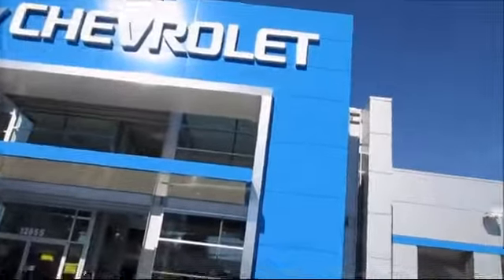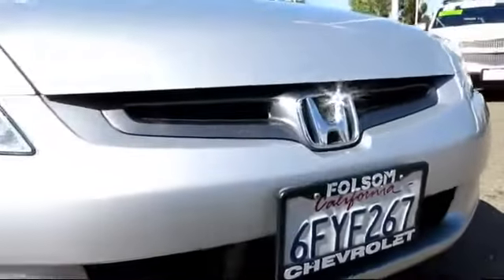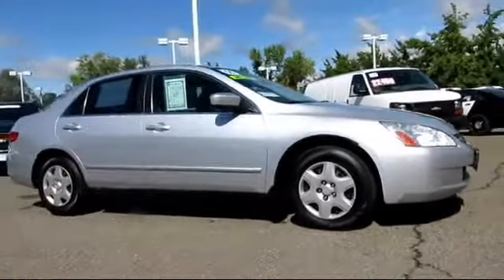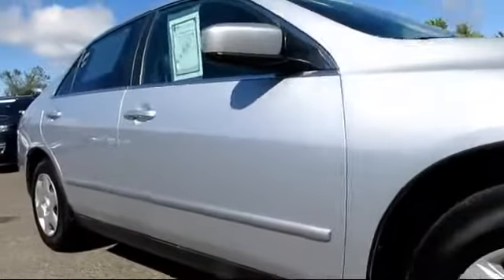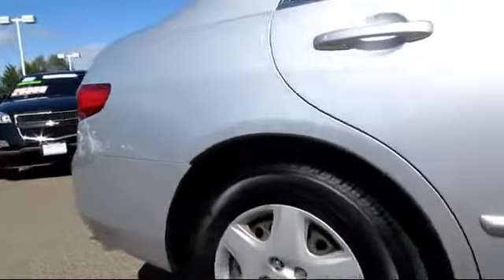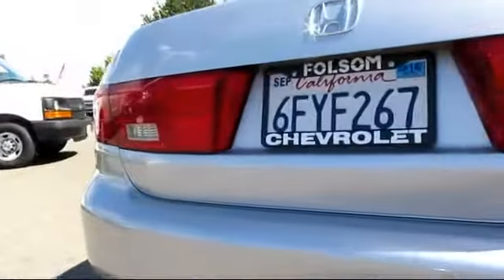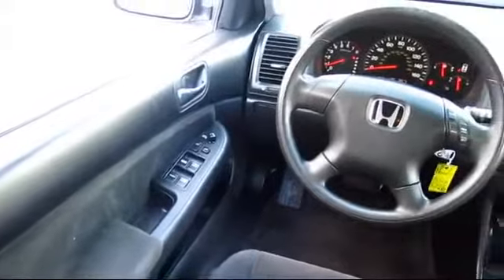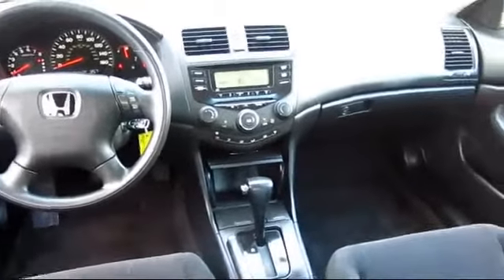2005 Honda Accord LX Sacramento Roseville Elk Grove Folsom Stockton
2005 Honda Accord LX-Stock Number: 6305AI Vin:1HGCM56455A165327.

Folsom Chevrolet
12655 Auto Mall Circle